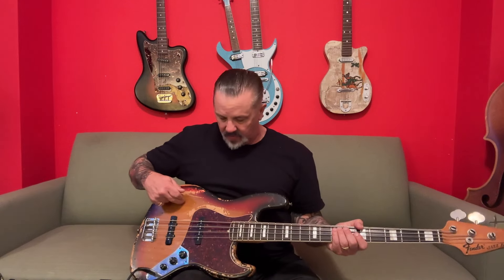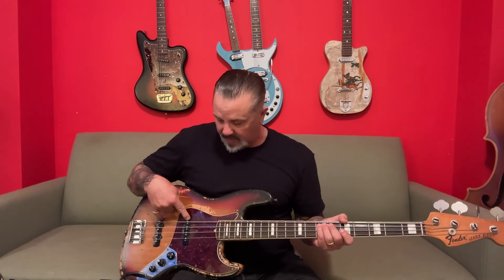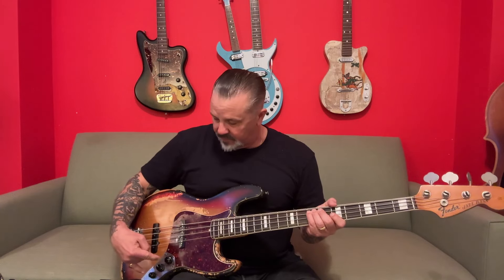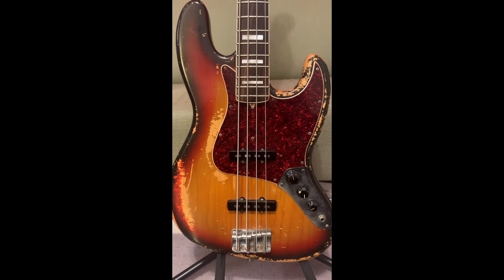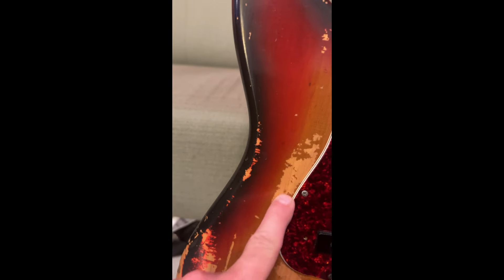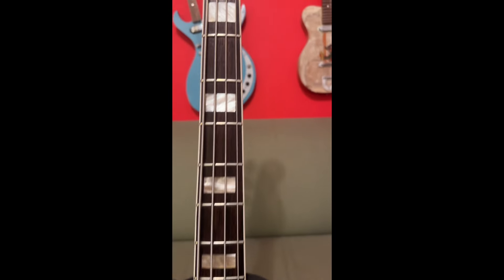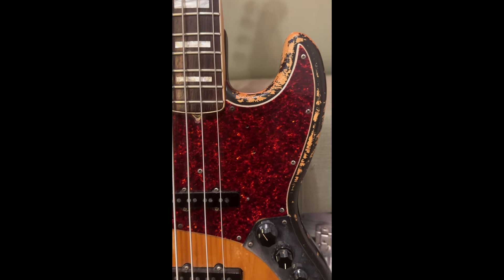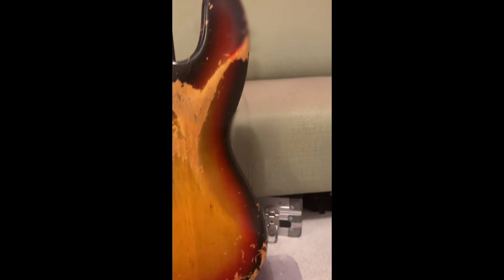Matt Freeman - My 1969 Fender Jazz Bass [Equipment]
Matt Freeman - My 1969 Fender Jazz Bass

Hey everyone. In this video, I go into detail about my 1969 Fender Jazz Bass which I picked up in Chicago in the late ‘90s. Hope you enjoy learning about it.